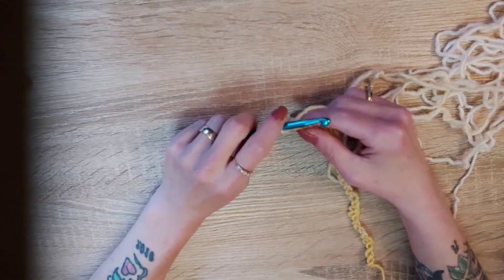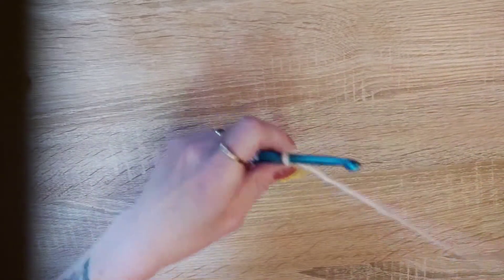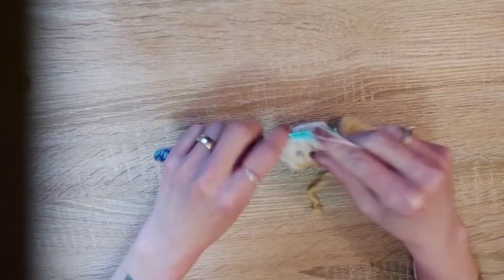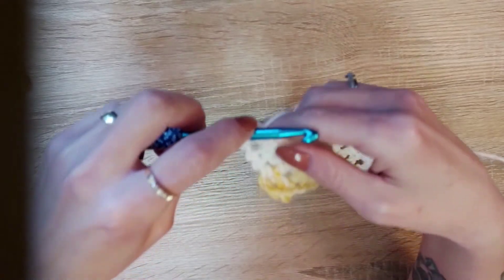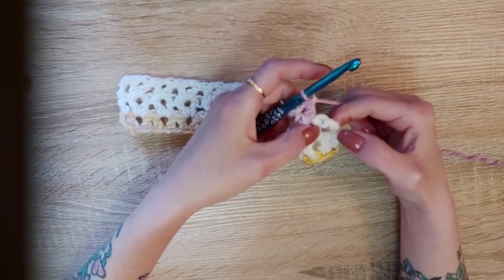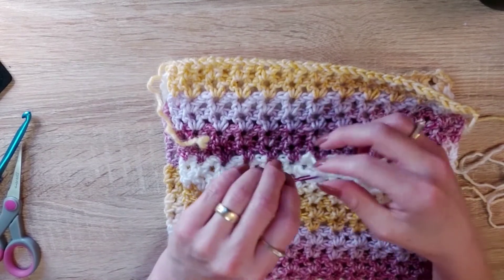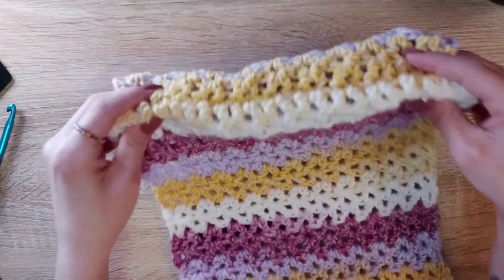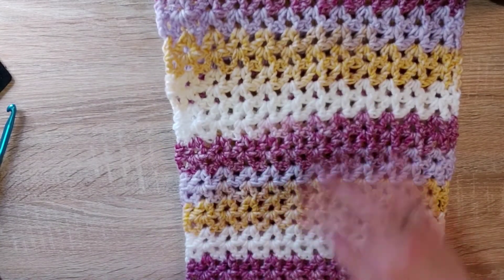Rope stitch done in left handed. And showing how to make a cowl with the stitch.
Using ice cream yarn. with a 6.5mm hook medium 4 weight 100% acrylic.  Color is kool-aid.